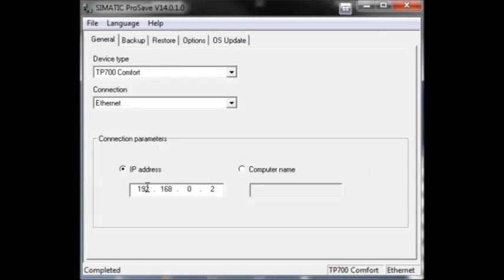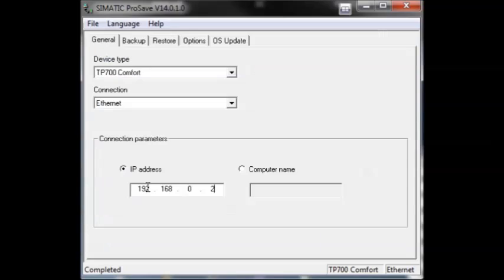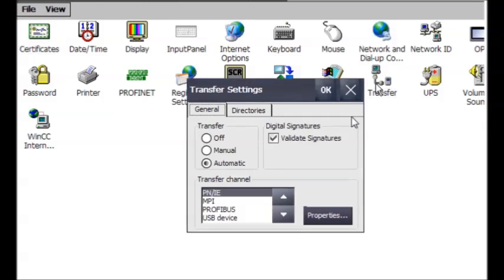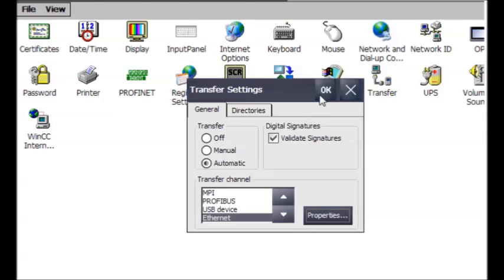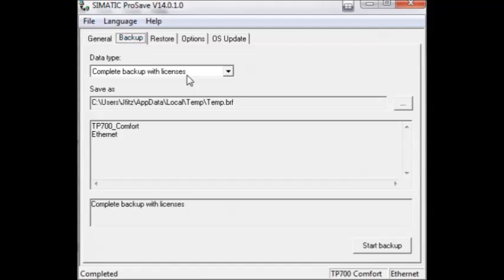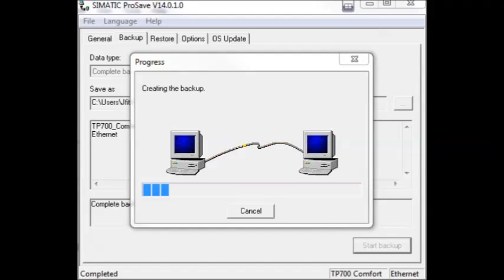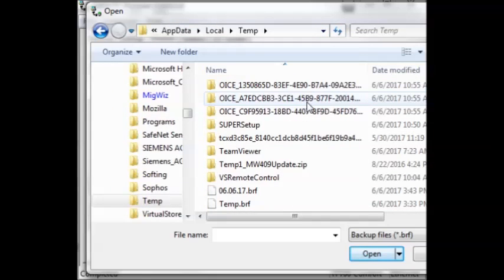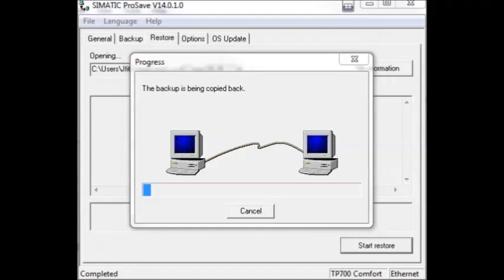Backing Up and Restoring a SIMATIC Comfort HMI via ProSave | Authorized Siemens Support | AWC, Inc.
This video provides a step-by-step example of how to back up an HMI runtime project from a Comfort HMI, and how to subsequently restore an HMI runtime project to a Comfort HMI via Ethernet, using the no-cost ProSave utility.  This allows the user to quickly load multiple HMI runtime projects to identical devices without the need for any WinCC software.